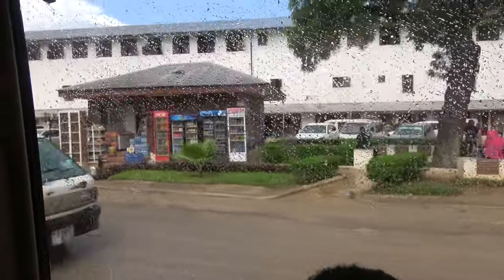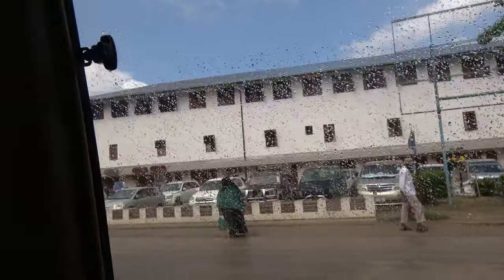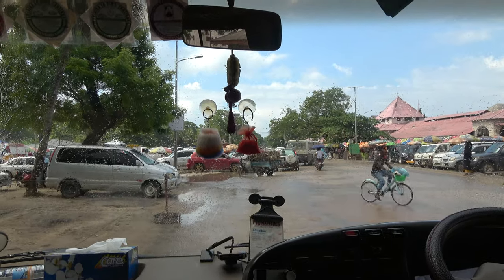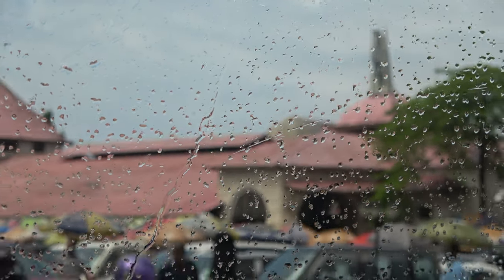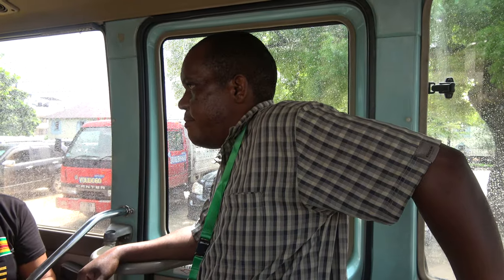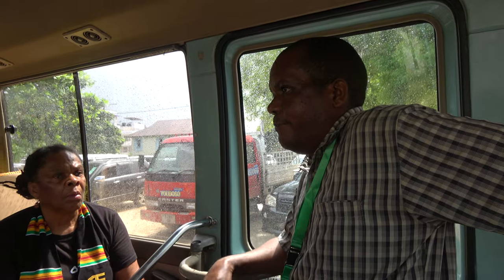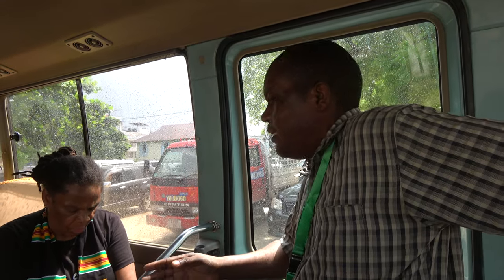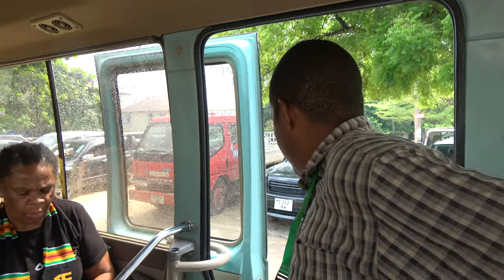Welcome to Stone Town Zanzibar Island - Tanzania Nov 2020 Journey of a Lifetime Tour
Highlights from our Tanzania Nov 20 - 30, 2020 Roots & Culture Tour. This is paradise in the tropics from Arusha to Dar es Salaam to Zanzibar Island. Join our next Journey of a Lifetime to Ghana Dec 24, 2020 - Jan 5, 2021; Senegal & The Gambia April 2-12, 2021; Ghana May 24 – June 4, 2021 and Tanzania Nov 18 – 29, 2021. Visit our website for details on future Africa Tours & Investments at Investments Subscribe to our YouTube channel and get all of the video highlights View our photo galleries on FB Twitter IG Email me at or Bomani Technology: Service-Support-Consultation.